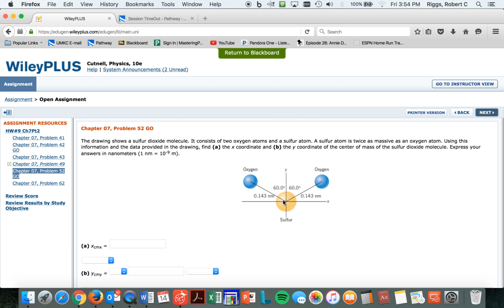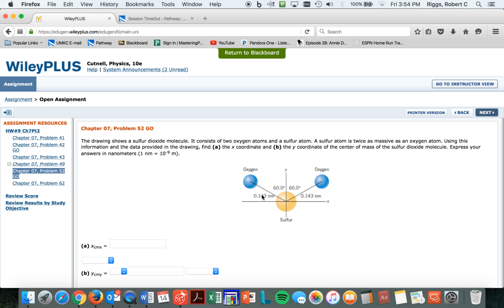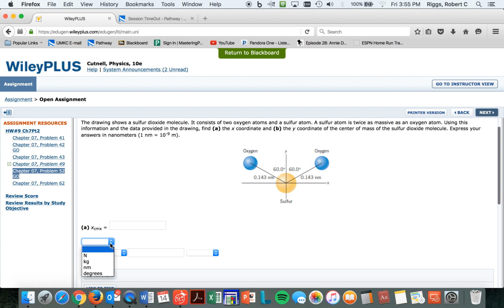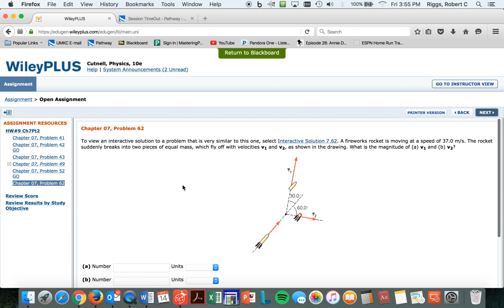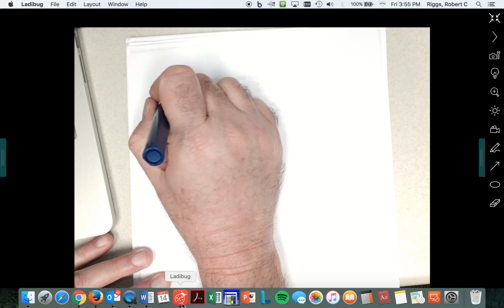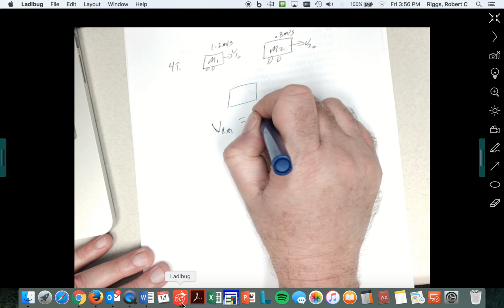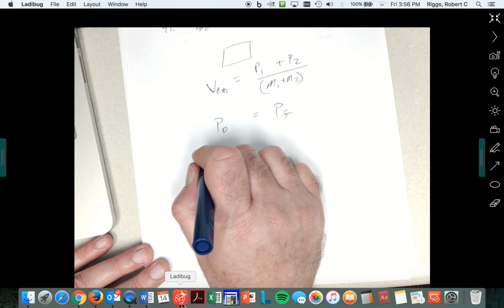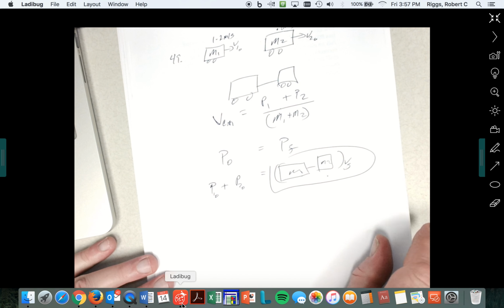FS16 HW#9 Track 6